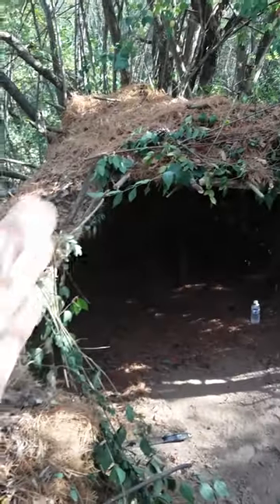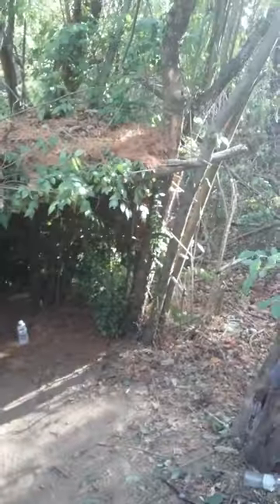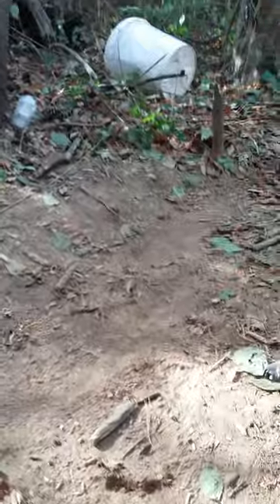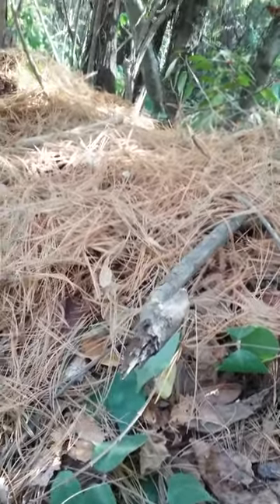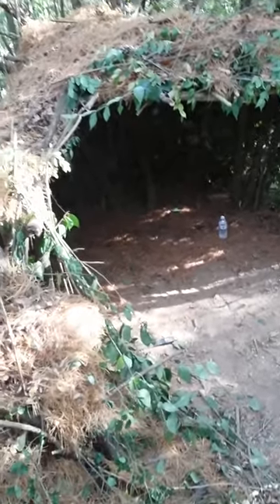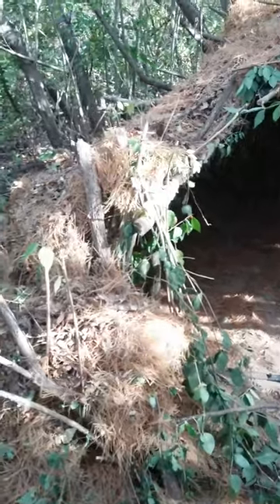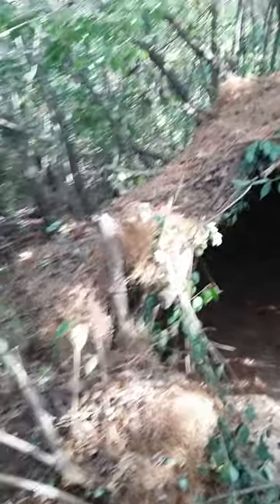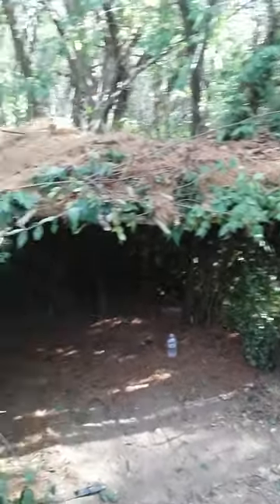Part 3 primitive shelter (roof )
Building a good solid roof over most of your primitive shelter